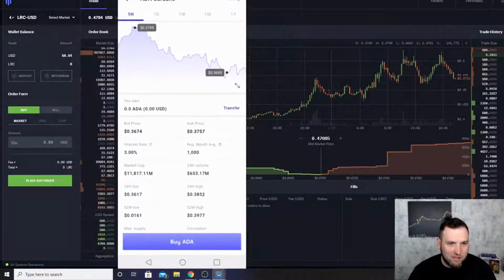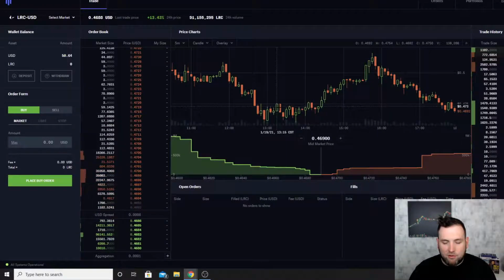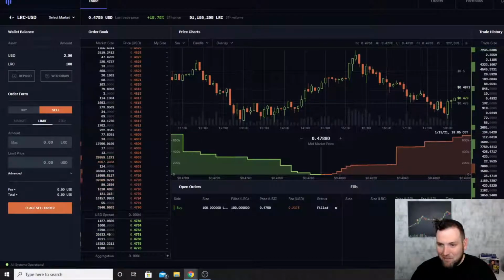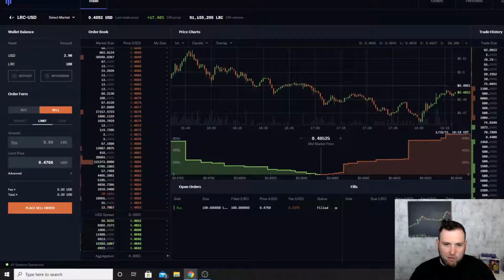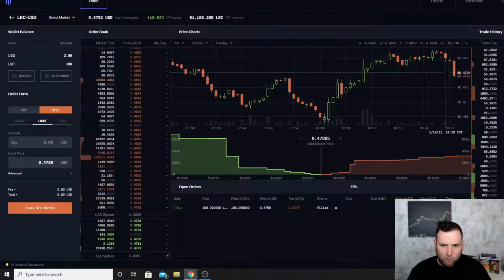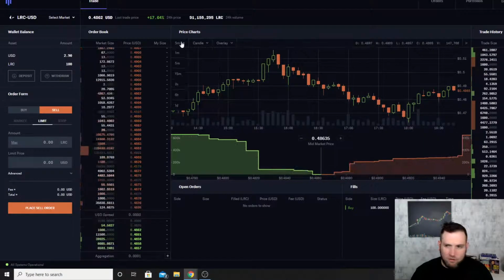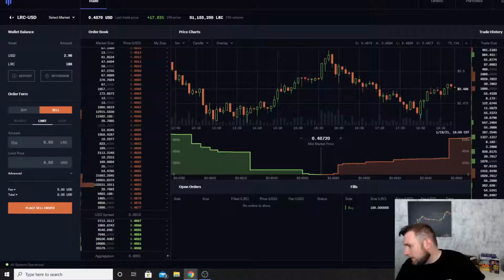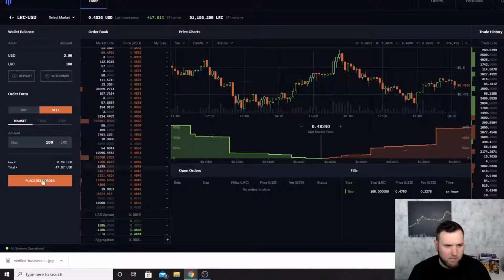MY CRYPTO JOURNEY PART 3: VOYAGER PLATFORM AND LIVE TRADING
Join me on my crypto journeywhere we will be doing an introduction to cryptocurrencies. In this research, I want to find how to buy and sell cryptos like bitcoin, litecoin, and ethereum from webull and coinbase. We will also be finding out more about blockchain technology. I myself am a beginner in the crypto world, so hopefully everyone will get great use out of joining me on my journey. This will be a full how to trade cryptocurrency for beginners guide that will be broken up into ongoing live segments including live bitcoin and cryptocurrency day trading, swing trading, and long term holds. Cryptos can be traded 24 hours 7 days a week, so these crypto currencies like bitcoin can be opportunities for anyone no matter the time of day. Are cryptos the future? Let's see if we can find out on this crypto currency journey together! To buy and sell cryptos you have to an account with a cryptocurrency exchange platform or broker.

Every video will have affiliate links to webull and coinbase to start an account, by using my links you will get rewards of stock or crypto depending on whether you choose webull or coinbase.

webull link
Trade Stocks, ETFs, Options and Cryptos all from one account with 0 commissions! Sign up, open an account and make your first deposit and get 4 free stocks!